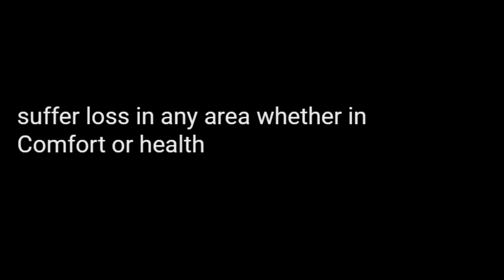A Prophecy About Gods Good Sufferings For Us - Solitary Man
A prophetic word, from Solitary Man, called, Suffering, July 29, 2023. Here is the link, to Solitary Man's, Prophetic Words Journal, web site, if anyone wants to check it out.